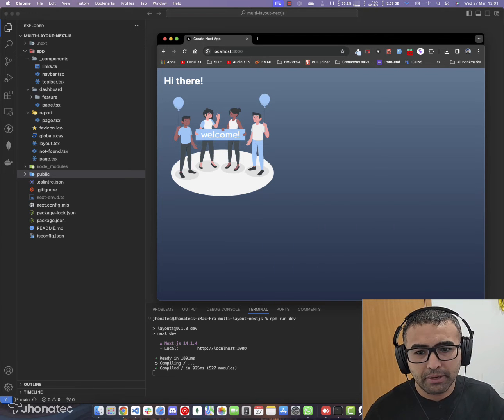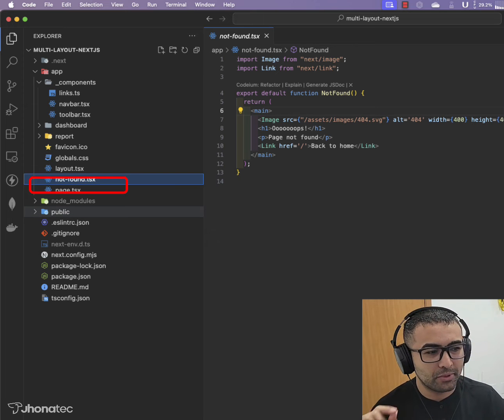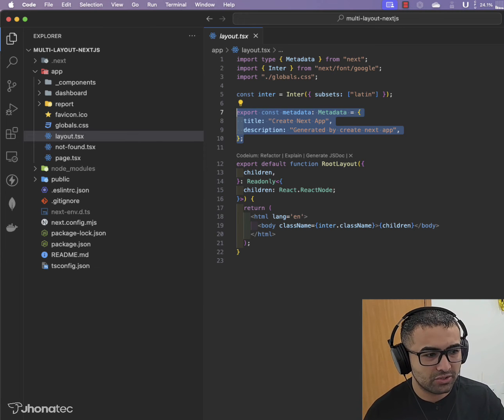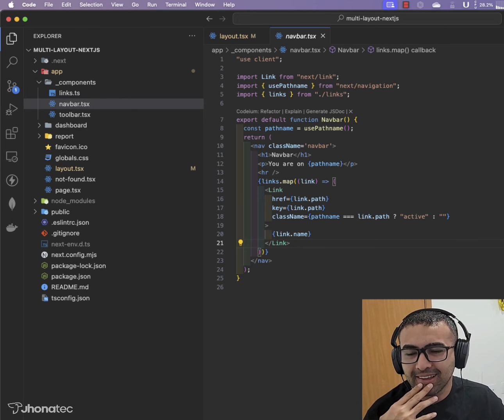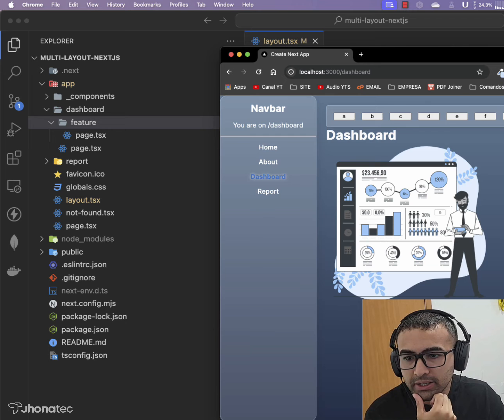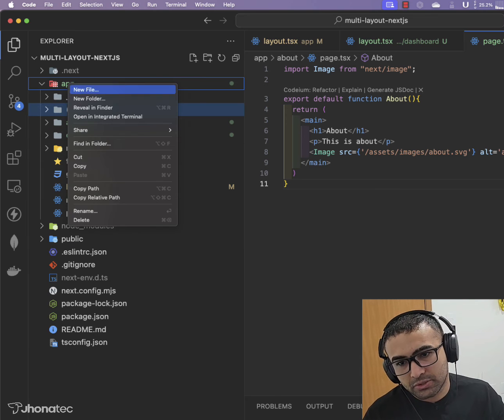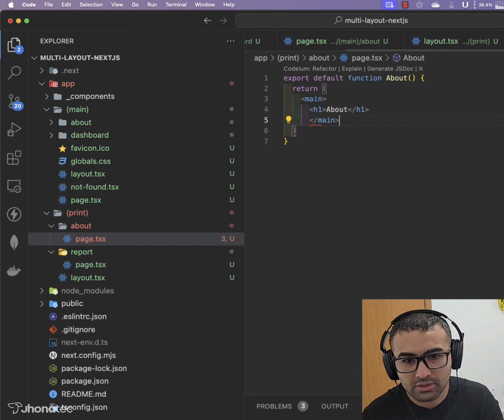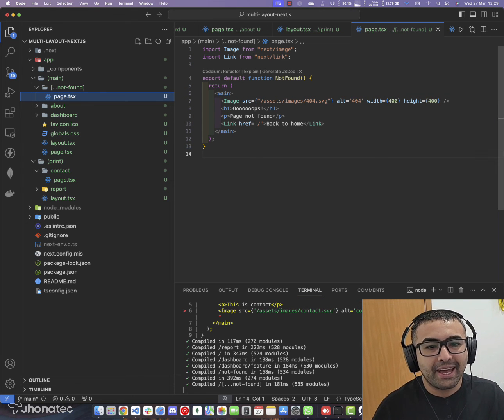Next.JS - Multiple Layouts with NotFound Page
Learn how to build a complete application with Next.JS 14! 👨🏻‍💻

In this tutorial, you will learn how to create a multi-layout structure and customize the route not found page using Next.JS 14.
The video is in English, I'm learning the language, so bear with me.

- What you will learn:

* Create different layouts for your application
* Customize 404 page
* Use the latest features of Next.JS 14

- This video is ideal for:

Web developers who want to learn Next.JS
Anyone interested in creating modern, professional web applications

Aprenda a construir uma aplicação completa com Next.JS 14!

Neste tutorial, você vai aprender a criar uma estrutura de múltiplos layouts e personalizar a página de rota não encontrada usando Next.JS 14.
O vídeo é em inglês, estou aprendendo o idioma, então tenha paciência comigo. rsrsrs.

- O que você vai aprender:

* Criar diferentes layouts para sua aplicação
* Personalizar a página 404
* Usar os recursos mais recentes do Next.JS 14

- Este vídeo é ideal para:

Desenvolvedores web que desejam aprender Next.JS
Qualquer pessoa interessada em criar aplicações web modernas e profissionais

Ajude o canal a crescer!

Deixe seu comentário abaixo com suas dúvidas e sugestões